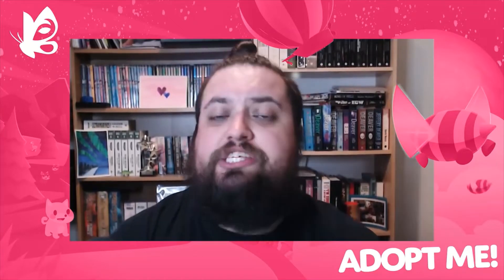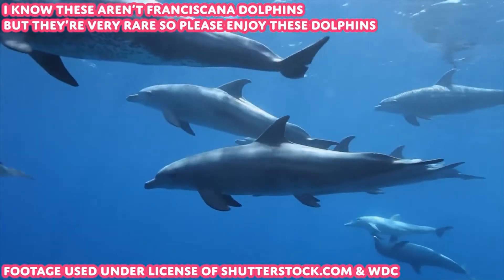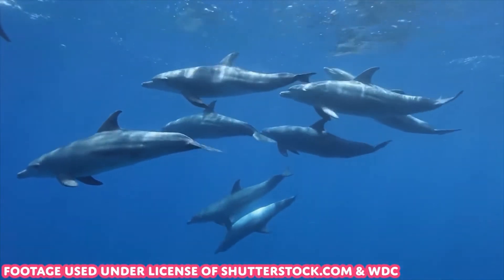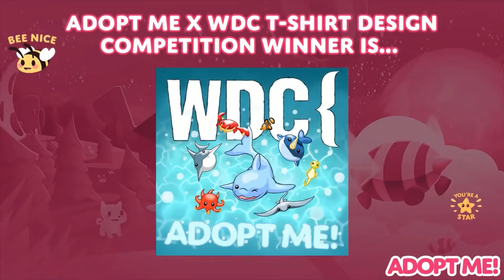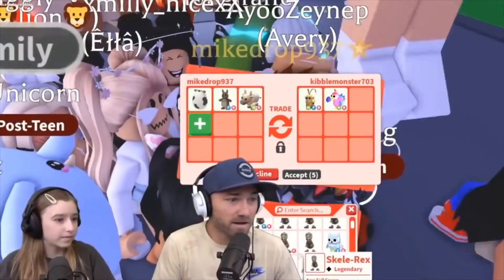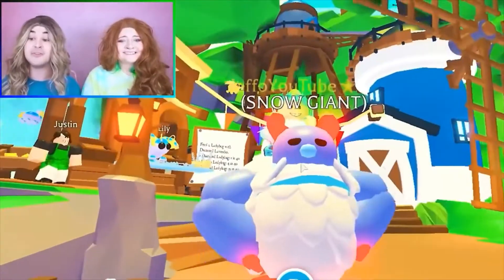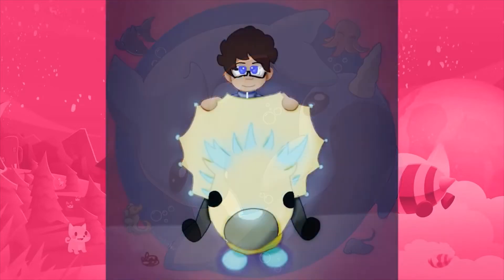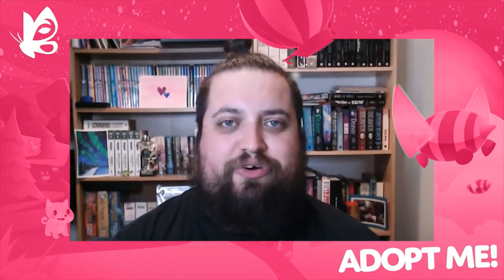🤯ADOPT ME *MYSTERY EGG* LEAKED! 🤫 NEW BABY SHOP COMING SOON! 👶 Roblox Adopt Me 🌈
◈Roblox Account ~ vibinq_felixxx
                                     vibinq_Maya
∗∗∗∗ Other Channels ∗∗∗∗
◈BloxSquad Shorts: